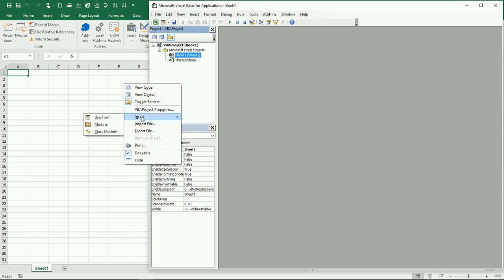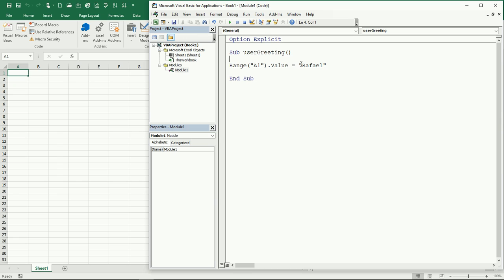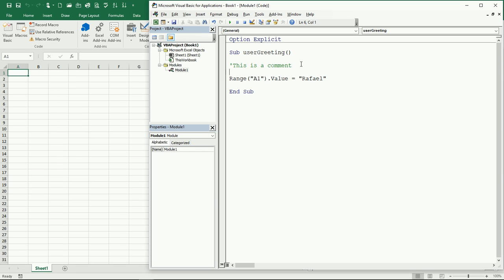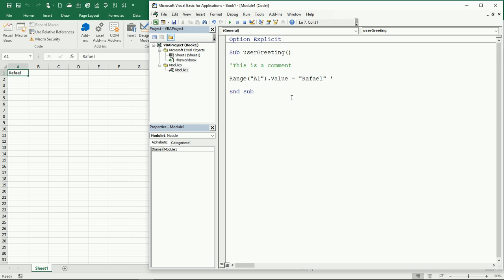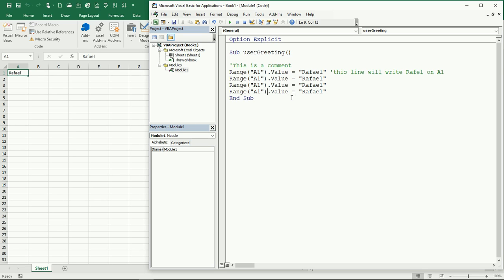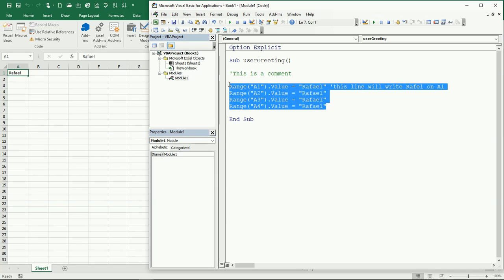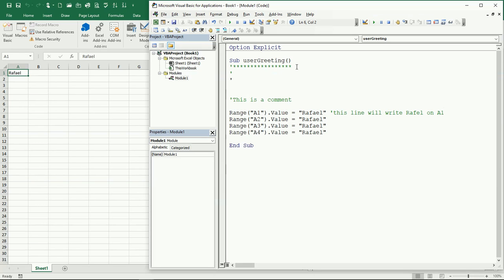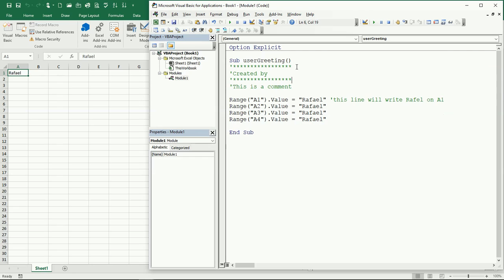06 ENG VBA Excel Adding comments to the code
How to add comments to your VBA code